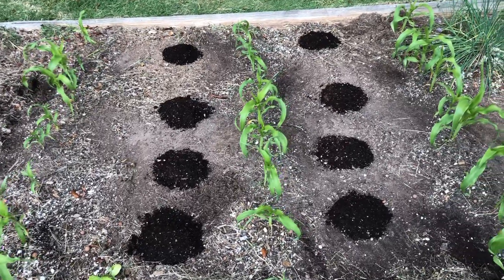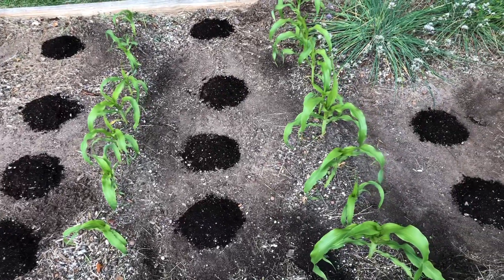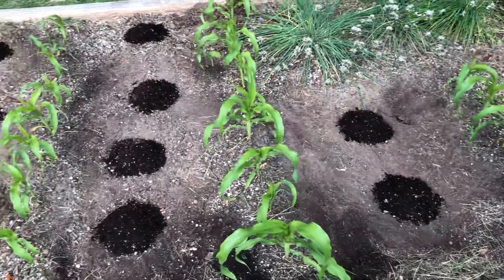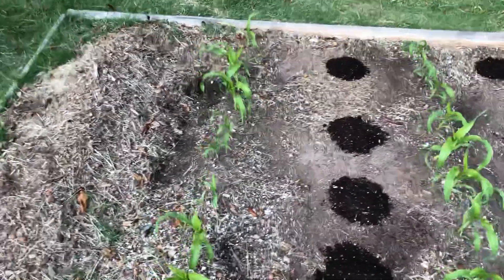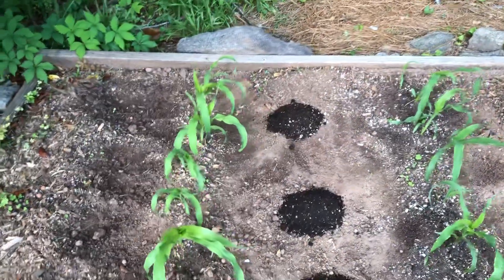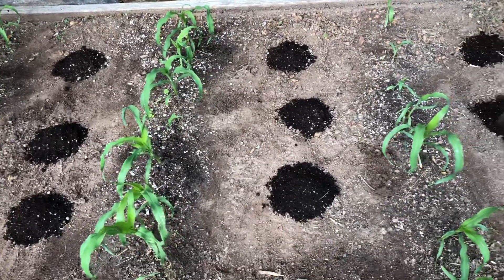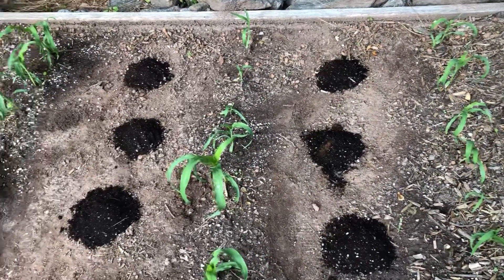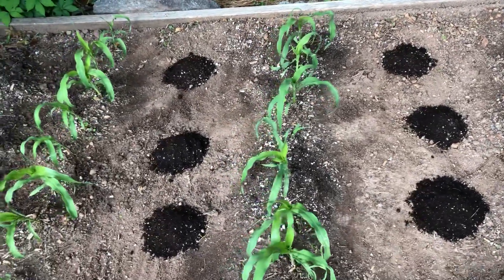Second of Three Sisters Goes In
Corn, beans and squash!  Only up to beans so far!